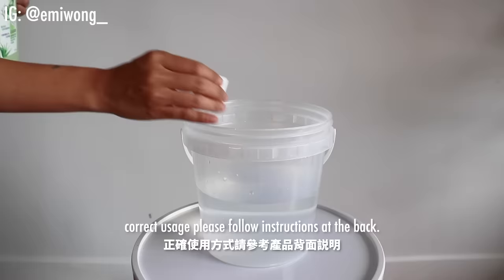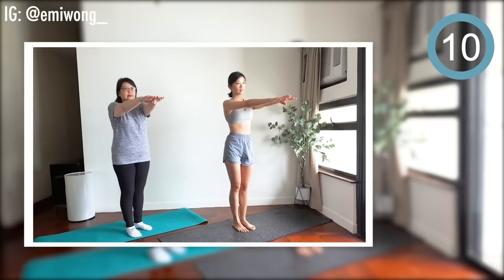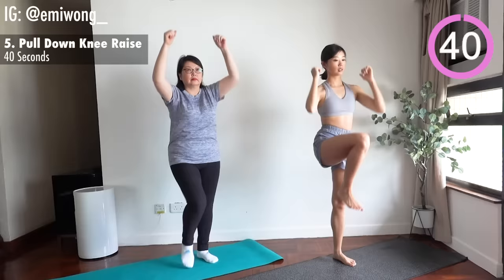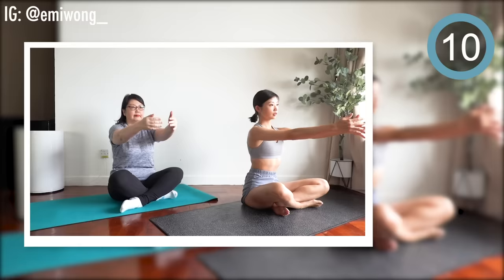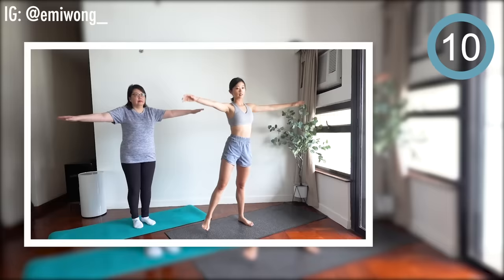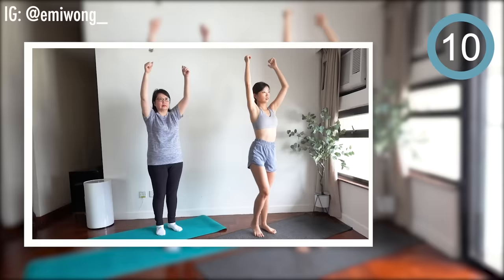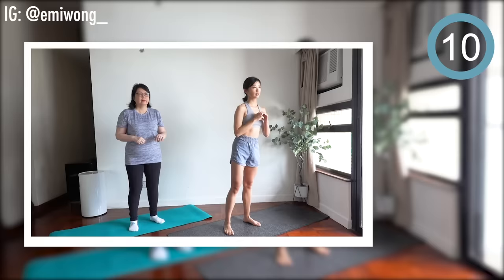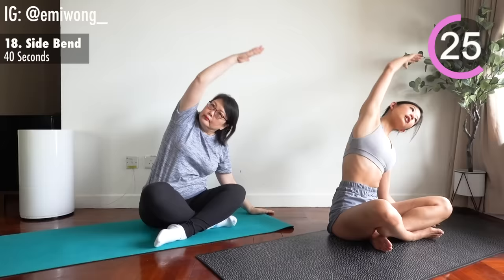15 min Workout for Seniors, Beginners, People with Knee Pain (JOINT-FRIENDLY) ~ Emi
this video is in collaboration with Dettol
【全新消毒體驗 帶來愉悅感的清新氣味】做運動/瑜伽前徹底消毒並享受清新香氣！全新滴露蘆薈消毒藥水有滋潤溫和蘆薈精華，殺菌99.9%^，包括新冠病毒**，適用於家具不同表面。現於各大藥房藥行、超市及HKTVmall有售，了解更多

^滴露消毒藥水清新蘆薈 :根據第三方實驗室進行的殺菌測試(2018), 測試細菌包括:金黃葡萄球菌、大腸桿菌、綠膿桿菌、白色念珠菌。
**根據美國第三方實驗室Microbac 2020年的體外研究報告，滴露松木消毒藥水及消毒藥水清新蘆薈能有效殺滅99.9%新型冠狀病毒 (試驗條件: EN14476:2013+A2:2019, 在1:50稀釋情況下接觸5分鐘)。實驗數據僅供參考。

FOR EARLY ACCESS TO MY VIDEOS